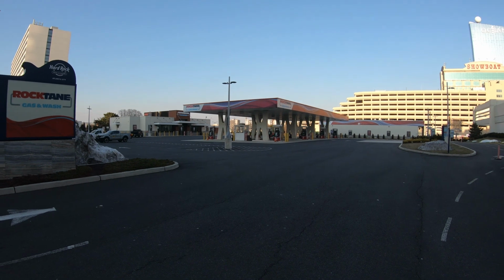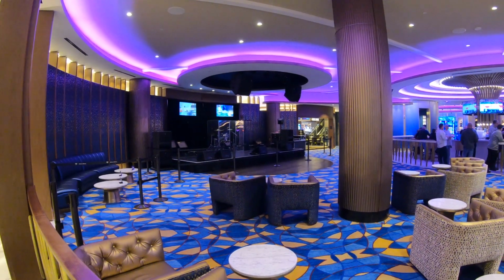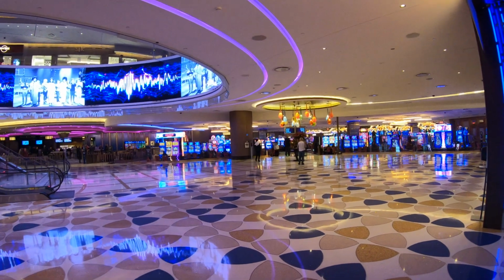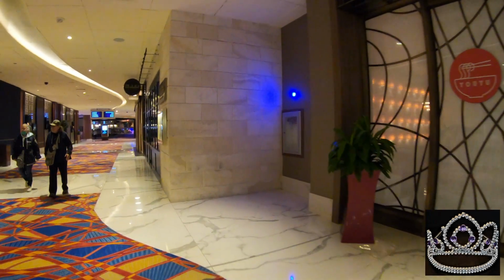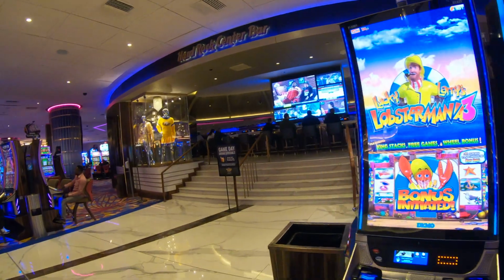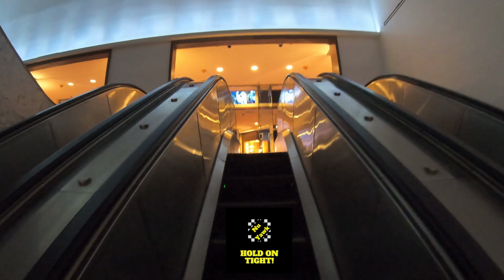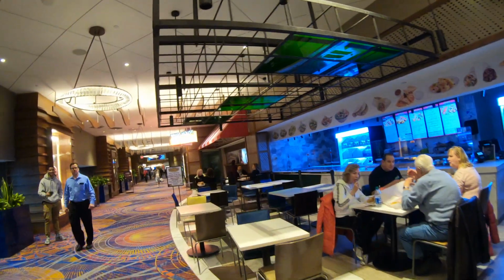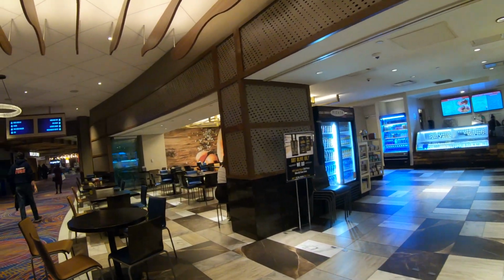🟡 Atlantic City | Hard Rock Hotel & Casino Loaded with Slots, Shops, Restaurants & Rock Memorabilia!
What's up Nu Yawkers? Today I'm back in Atlantic City on the iconic Atlantic City Boardwalk to check out the Hard Rock Hotel and Casino! Everyone lives for the thrill you get when you step inside your hotel room. Take that experience up to eleven, and get in on the excitement of Atlantic City hotel rooms and suites with the one and only Hard Rock flair. Expect the trappings of rock and roll life with plenty of space to spread out, relax, and even plan the next day’s adventures! It’s always been renowned for its gaming scene, but in 2018, Atlantic City’s casino scene got an infusion of classic rock and roll spirit. A high energy environment featuring slots, table games, and plenty of characters! More than just a place to put down your bags, the Hard Rock experience is one for dreamers. With over twenty dazzling nightlife and dining options on site, the typical hotel experience is amped up into something phenomenal. Nightlife in AC should transport you to a full-on sensory journey, and Hard Rock amplifies this iconic destination beyond your wildest imagination. Boasting more than 15 food and beverage offerings, the restaurants feature innovative menus and highlighting fresh, world-class cuisine and award-winning wine lists.

4 piece, rugged and inexpensive luggage!